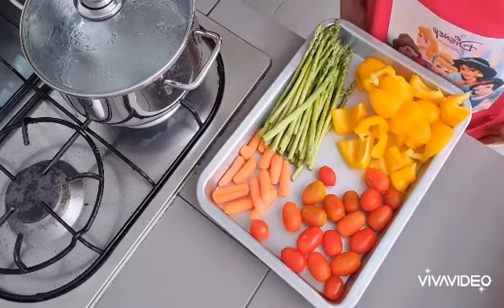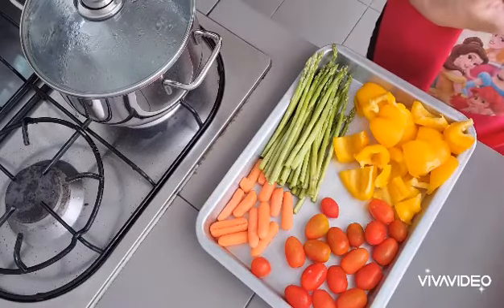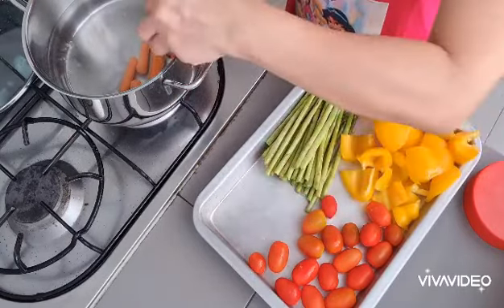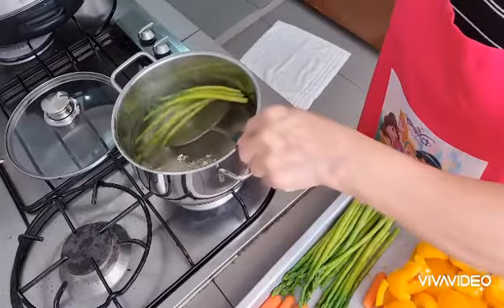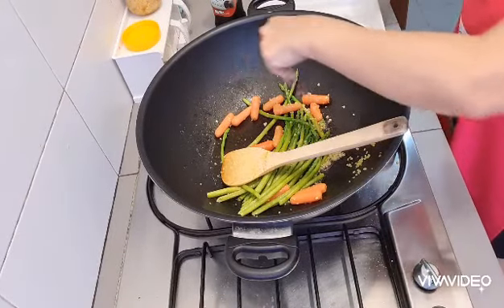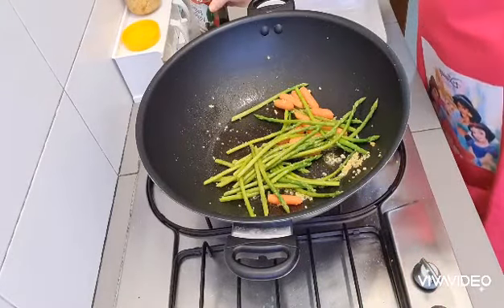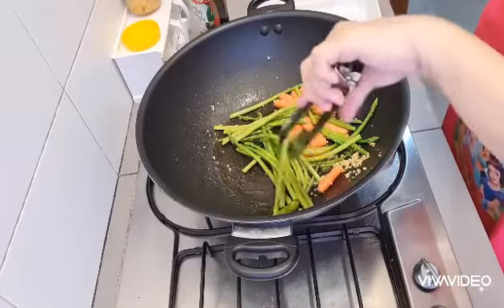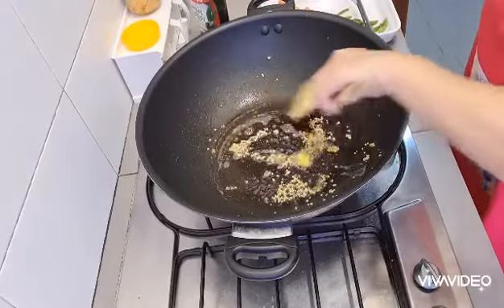ASPARAGUS IN BUTTER GARLIC by Cooking Mama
Ingredients
1 pkt Asparagus
Baby carrots
Cherry tomatoes
Yellow capsicum

Method
1. Prepare hot boiling water with 1 tbspn salt
2. Prepare asparagus by snapping away the inedible ends.  Scald aspàragus in boiling water 2 mins
3. Baby carrots to boil 10mins

4. Melt 10g salted butter. FRY 1 tbspn garlic.
5. Stir Fry asparagus and carrot 2mins.
6. Add a little olive oil
7. Season with 1/2 tspn salt.
8. Lift unto plate
9. Add 10G butter and fry 1 tbspn garlic.  Stir fry tomatoes and capsicum. Sprinkle Salt
10.Lift into same plate of veggie.

This dish tastes so fresh and good. The capsicum is so crunchy and sweet.   The olive oil and salt together with tomato juice bursting in the mouth is delightful and delicious!  The taste is unadulterated. MUST TRY